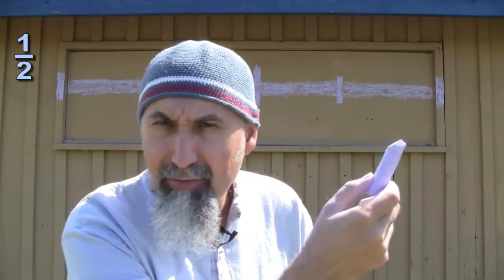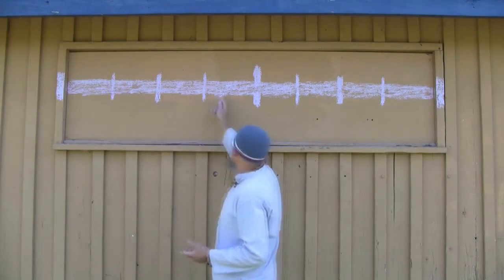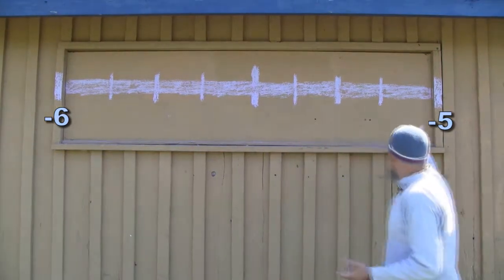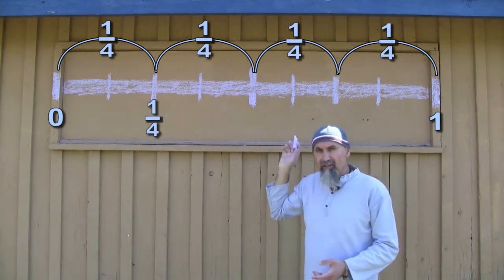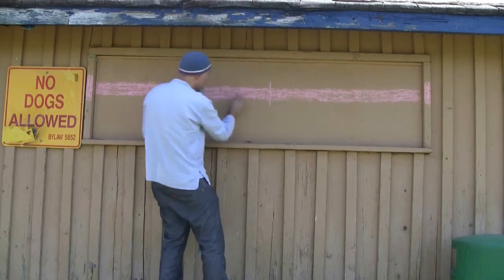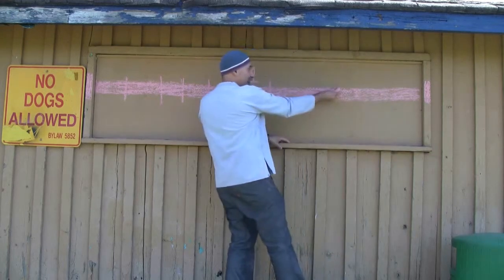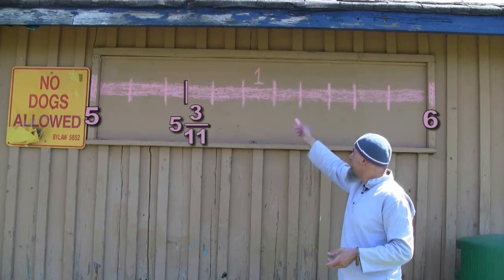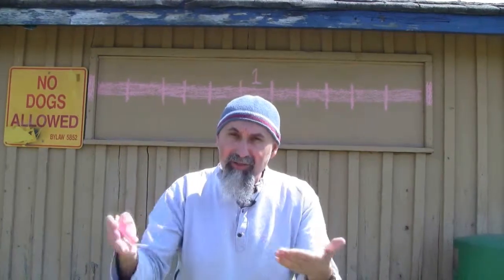420Math: How to Break a Line into Pieces, Odd and Even, Visualizing Fractions (Series IVb, #158)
Teaching mathematics and supporting organizations that are working towards ending prohibition.

LEAP - Law Enforcement Against Prohibition

Peace,